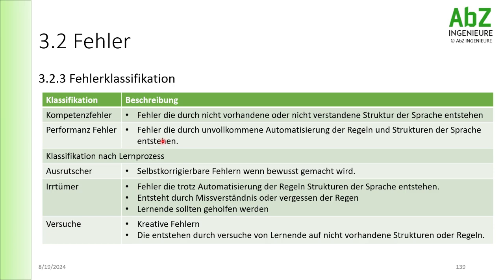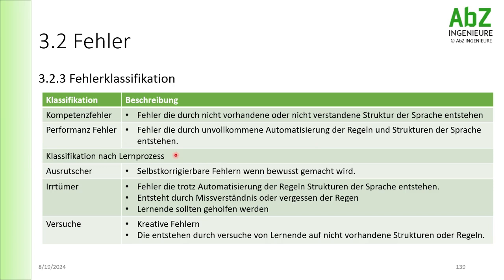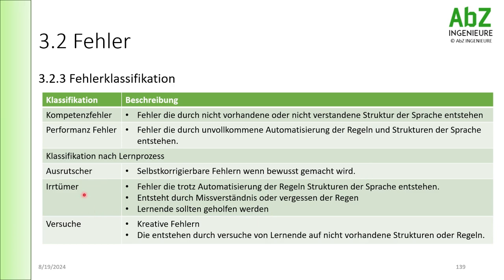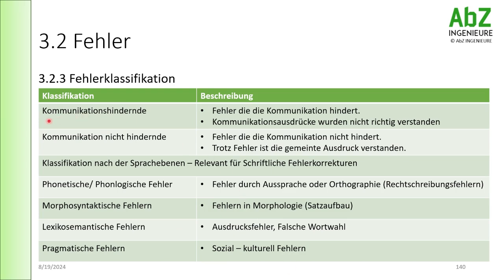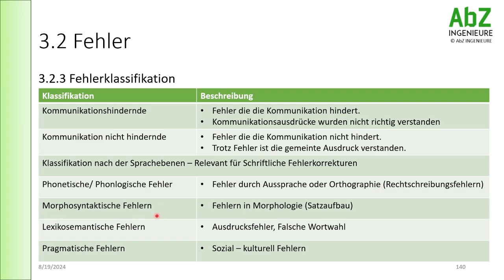Fehler und Fehlerkorrektur 3 - Fehlerklassifikation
This is the continuation of the Chapter 4 Wichtige Unterrichtsverfahren Sub Topic - Fehler und Fehlerkorrektur in DTG 003

00:00 - 00:39 - Kompetenzfehler
00:40 - 01:17 - Performanzfehler
01:18 - 01:34 - Ausrutscher
01:35 - 02:01 - Irrtümer
02:02 - 02:18 - Versuche
02:19 - 02:35 - Kommunikationshindernde
02:36 - 02:54 - Kommunikation nicht hindernde
02:55 - 03:16 - Phonetische Fehler
03:17 - 03:32 - Morphosyntaktische Fehler
03:33 - 03:39 - Lexikosemantische Fehler
03:40 - 03:51 - Pragmatische Fehler